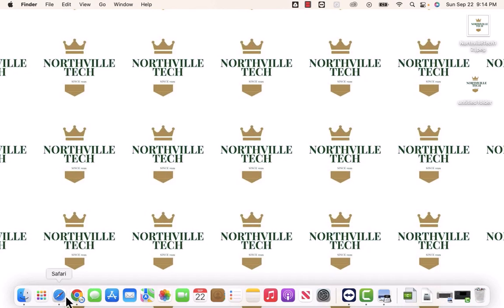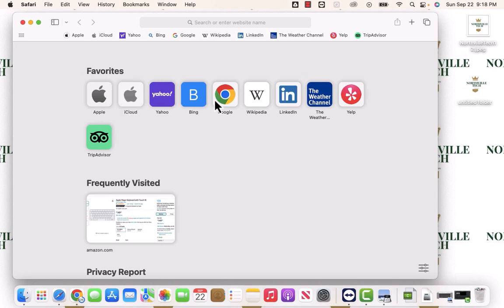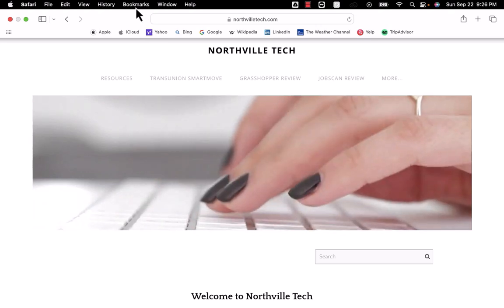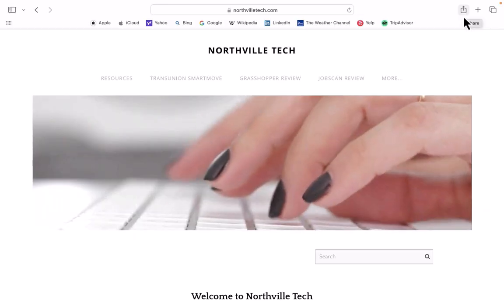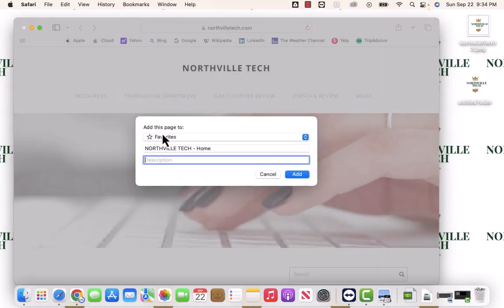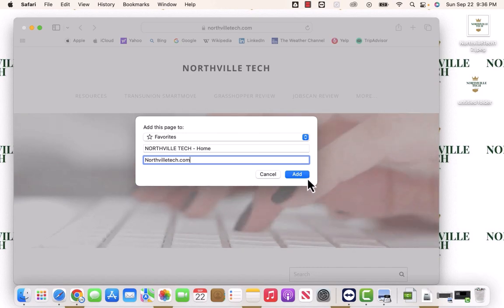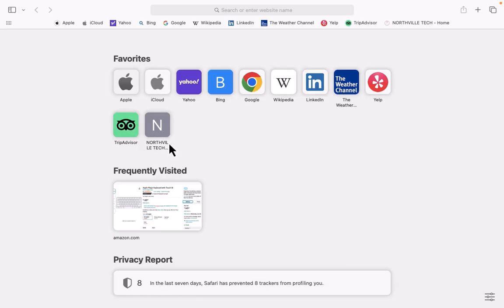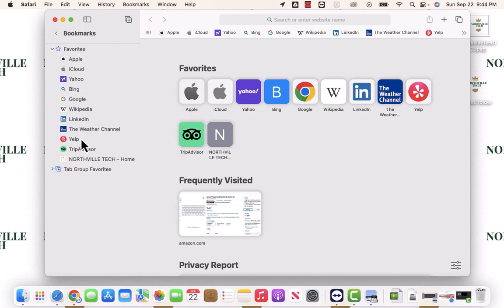How to Bookmark in Safari on Mac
Learn how to bookmark a website or page in Safari on Mac.